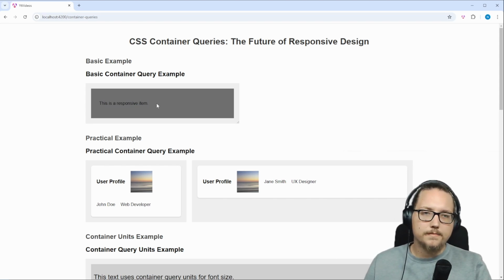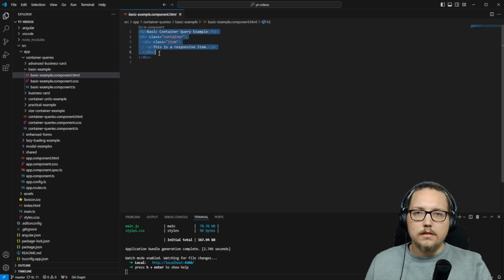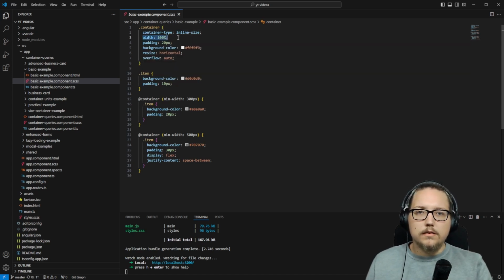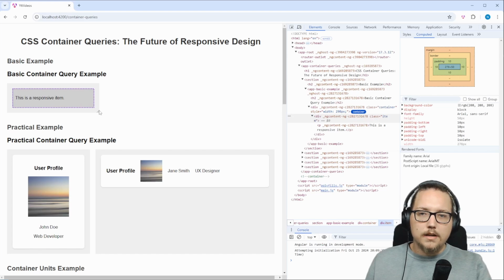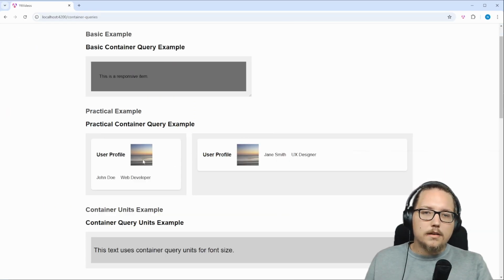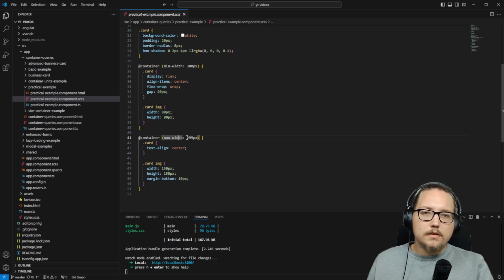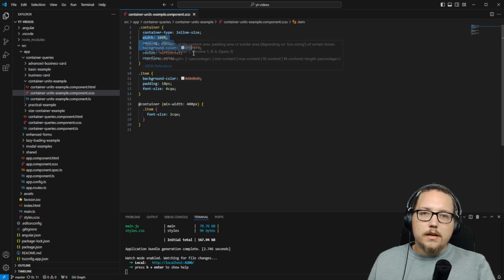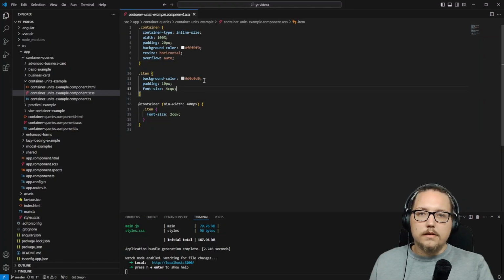Mastering CSS Container Queries: The Future of Responsive Design | Quick Guide Part 1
In this video, we’ll dive into CSS Container Queries, an innovative feature that’s transforming responsive design. With container queries, you can style elements based on the size of their container rather than the viewport, enabling more adaptable, modular layouts. Learn how to use container queries for better control over your components and create truly responsive designs!

What’s Covered:
- What CSS Container Queries are and why they’re important
- Basic syntax and usage of container queries
- Practical examples of container-based styling
- New container query units (cqw, cqh, etc.)